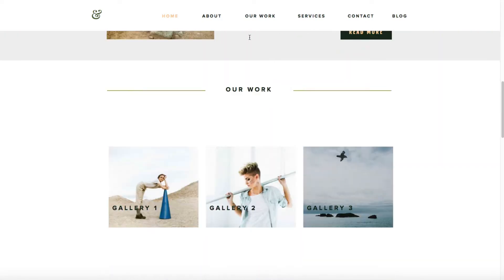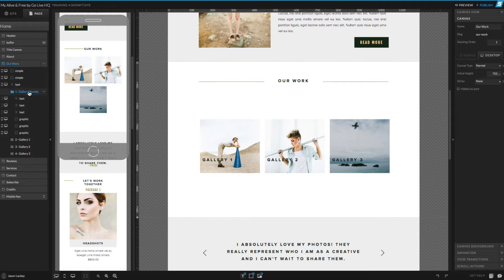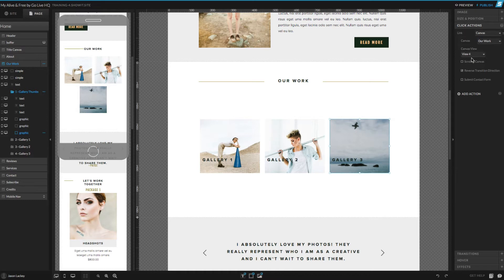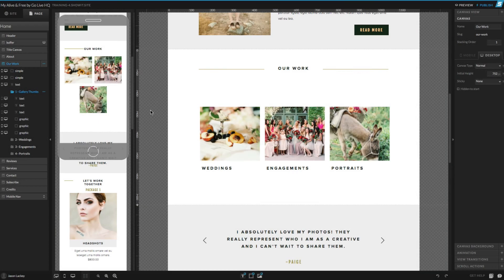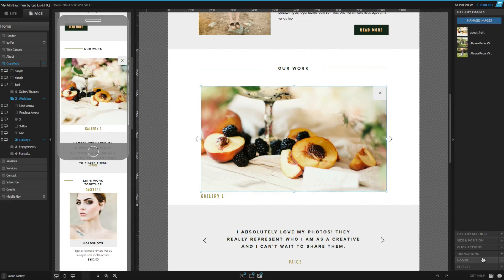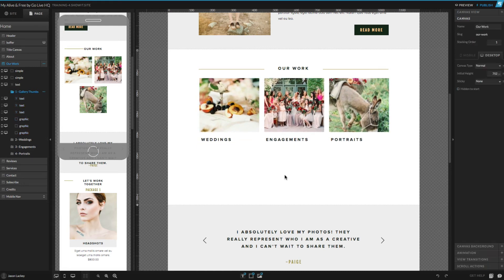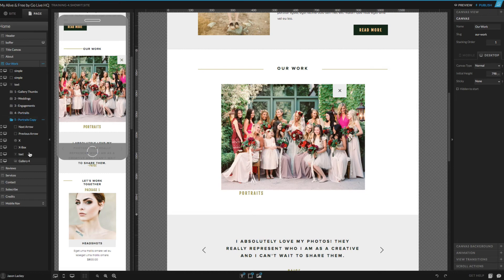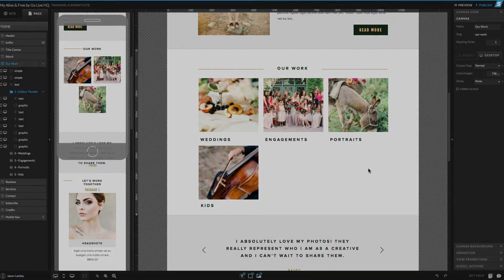Multiple Galleries in a Canvas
This video shows you how to create multiple galleries inside of a single canvas in Showit 5 using gallery widgets and canvas views.